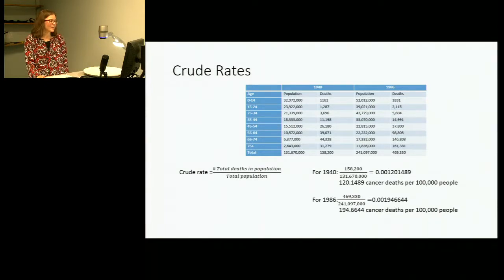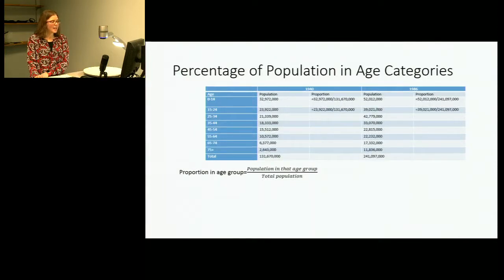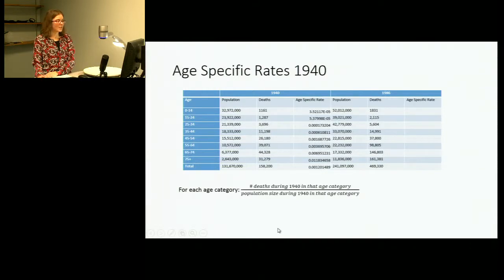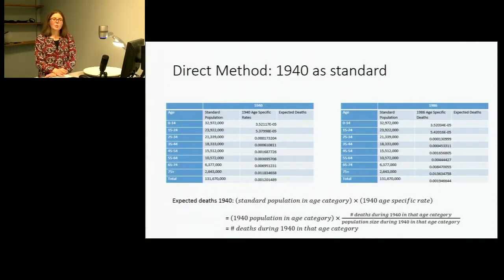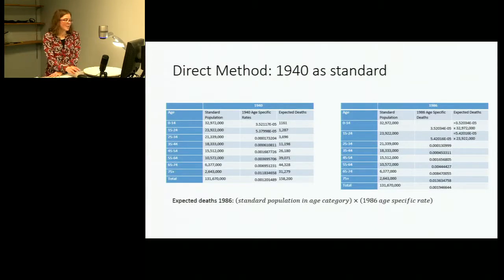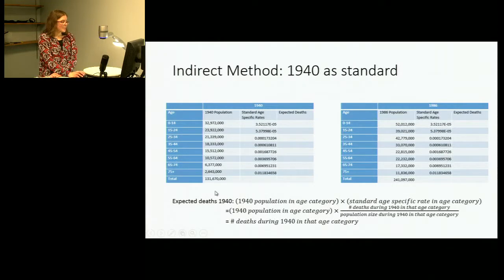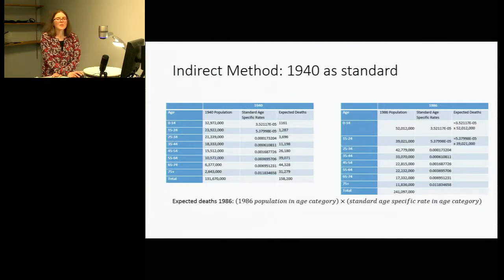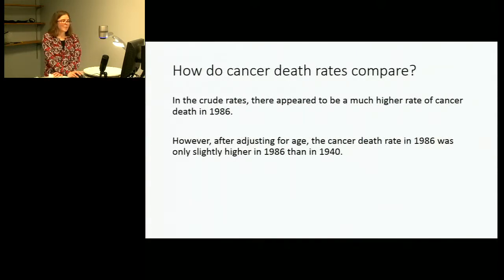HW 3 Video